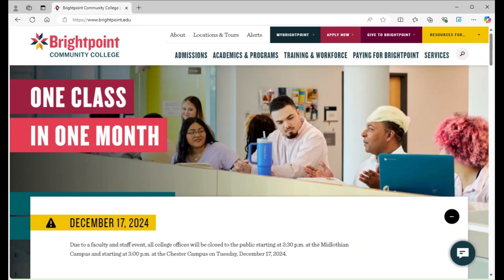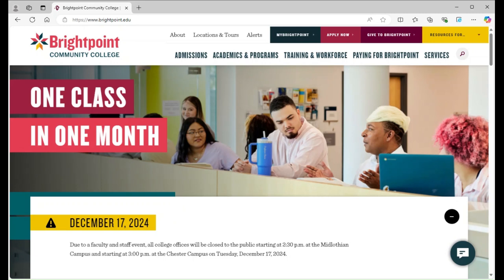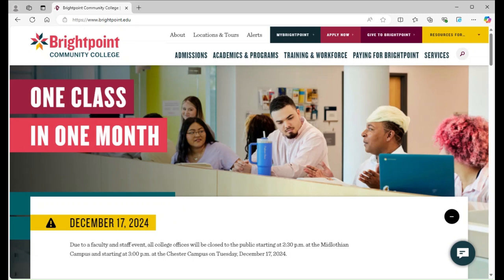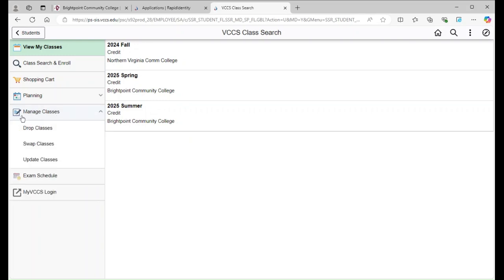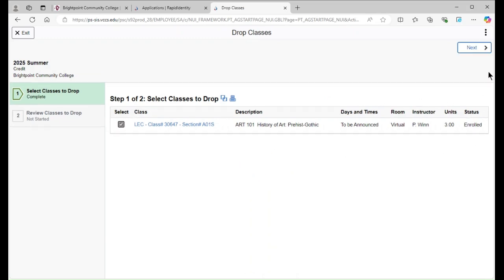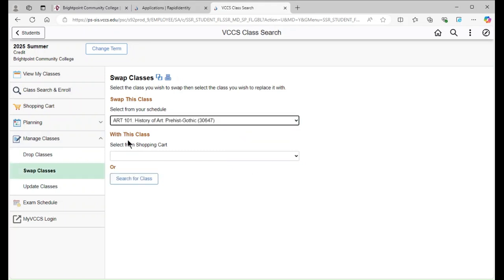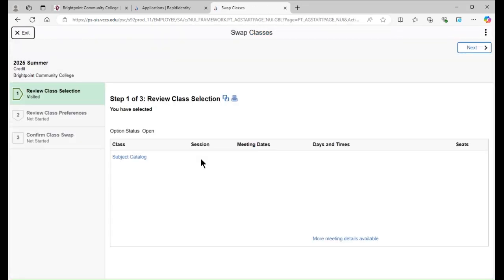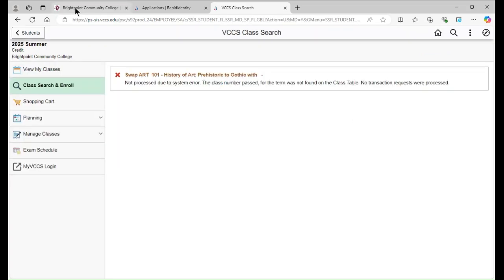How-To: Drop and Swap Classes in SIS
Learn how to use the Drop and Swap features in the Student Information System (SIS) when choosing your classes.